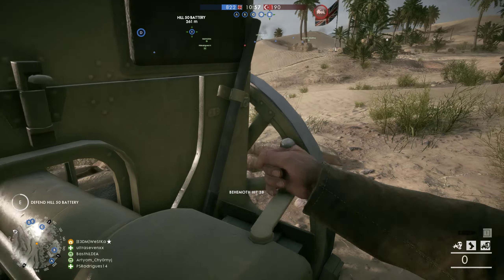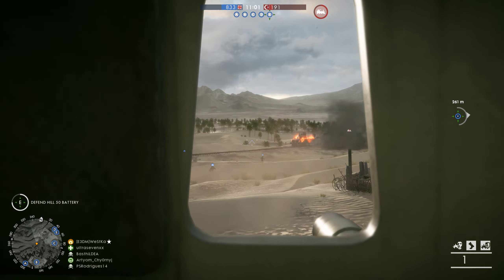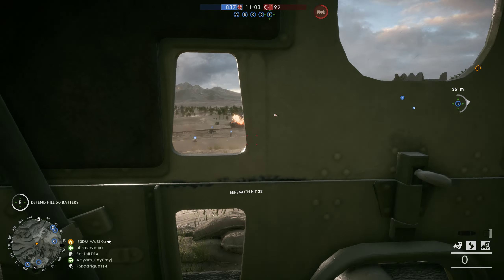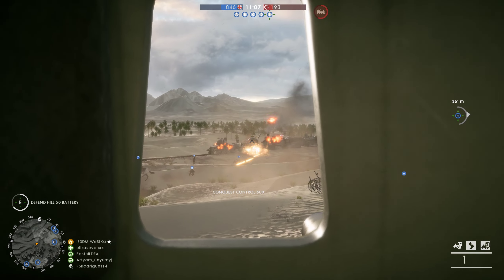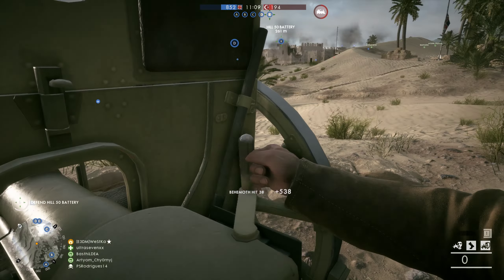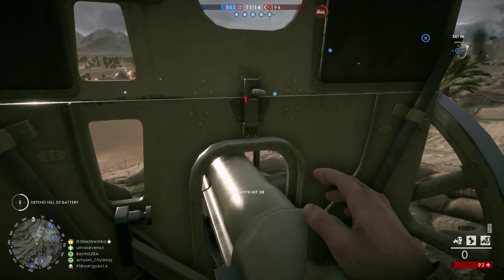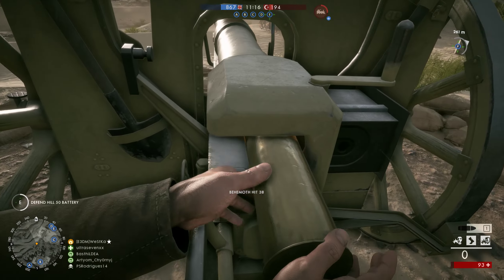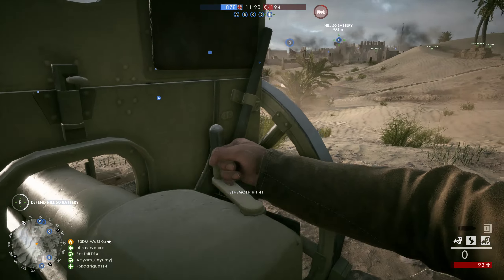Battlefield 1 | Armored Train Behemoth destroyed with Field Canon